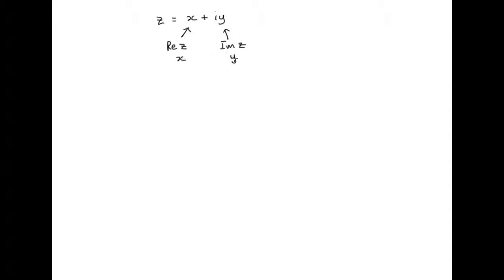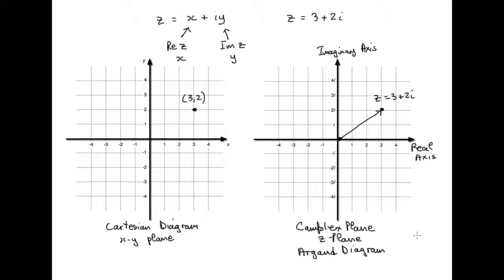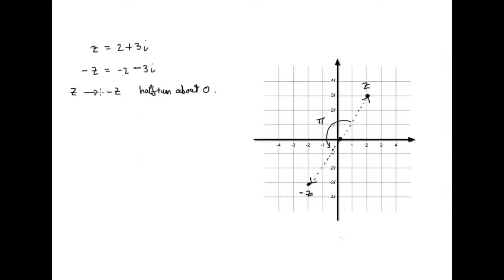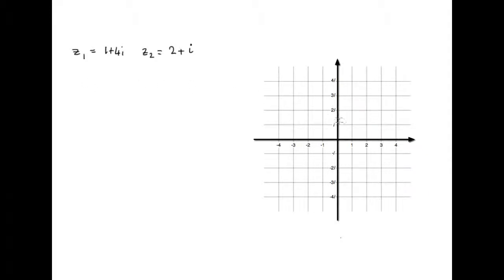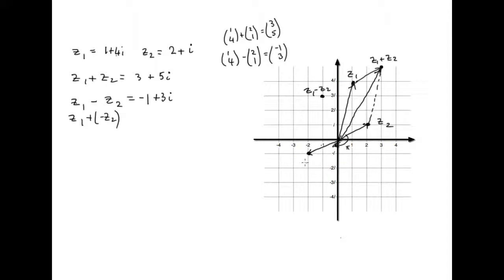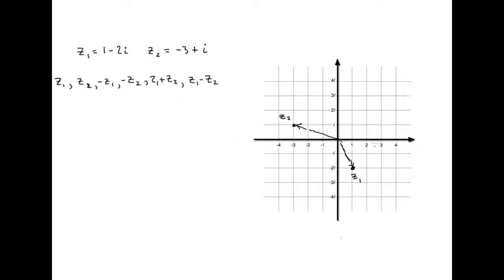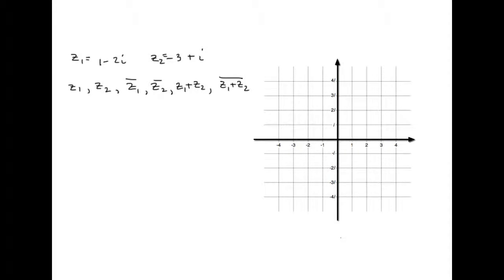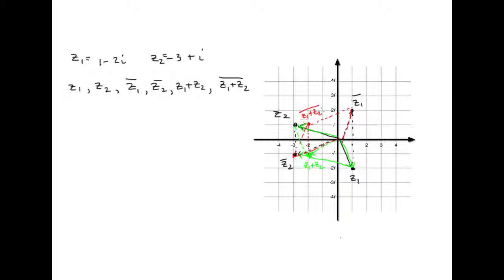06 The Complex Plane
This video introduces the representation of complex numbers by points (and their position vectors) on the Argand diagram. Illustrations show how complex operations correspond to geometrical transformations.